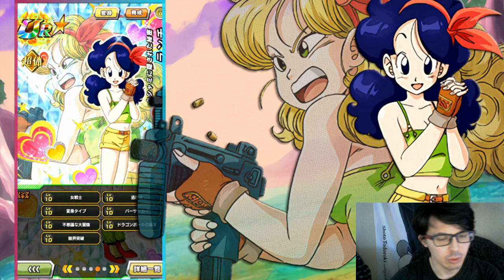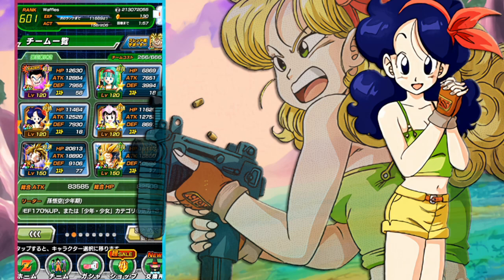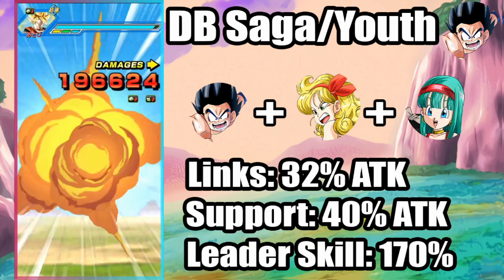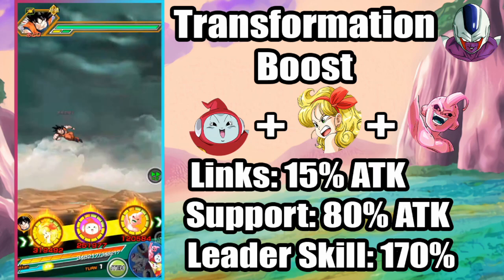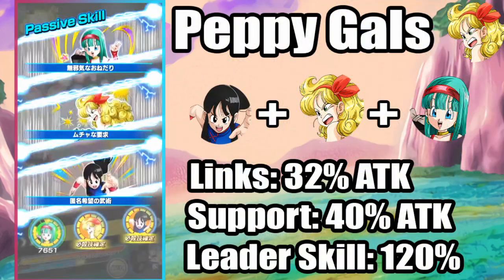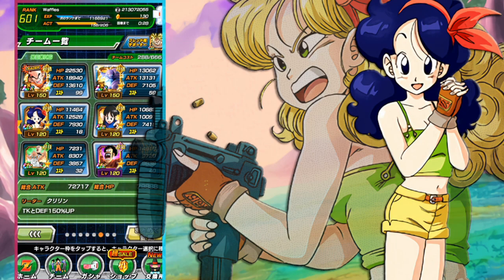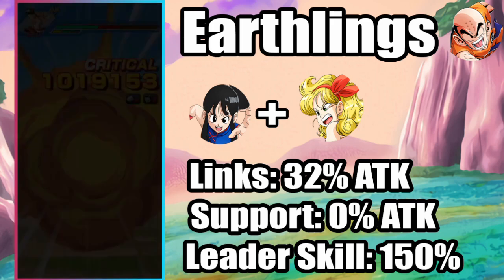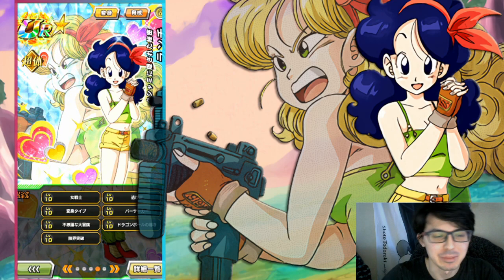{69%} MAX LINKS PHY LAUNCH ON EVERY CATEGORY - MAX LEVEL 10 LINKS UNIT SHOWCASE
It's time for a max level 10 links unit showcase! You voted and let me know that you guys wanted to see PHY Launch on every category! Thankfully, she's a pretty simple unit to use, so we can get the information very quickly. So how good is Launch on every category? Well go ahead and take a look!

This is also done entirely with my own account, so there are a few units I did not have that I would have preferred to use. Still, I tried my best to make the best rotations for Launch on each team. PHY Launch is a wonky unit, but I hope I was able to properly showcase what she can do.

Timestamps:
Intro - 0:00
PHY Launch on DB Saga - 0:30
PHY Launch on Transformation Boost - 1:36
PHY Launch on Peppy Gals with a Launch Lead - 2:23
PHY Launch on Earthlings - 3:08
Final Thoughts - 3:58

Check out more unit and team testing over on my Twitch! We stream every Saturday and Sunday

If you want to vote on who we should choose for the next unit showcase, head over to my Twitter

for the art used